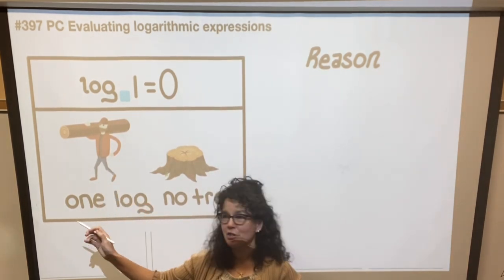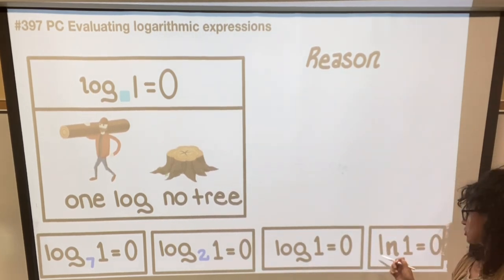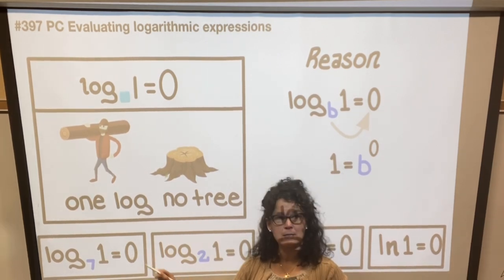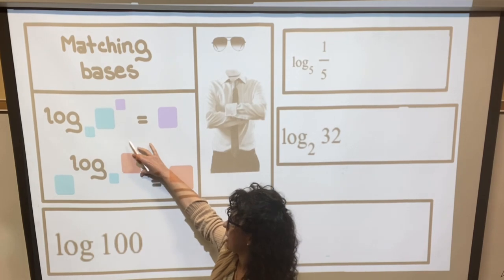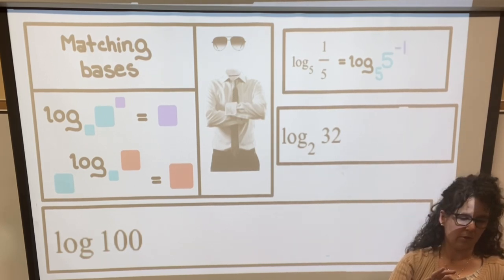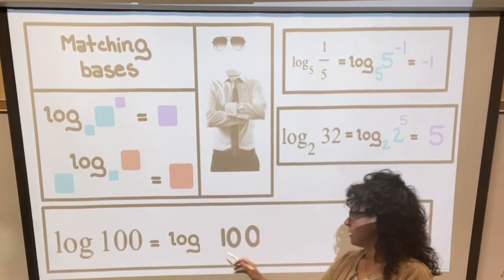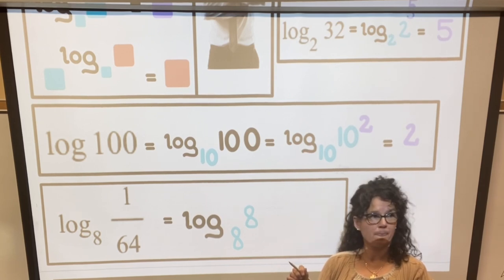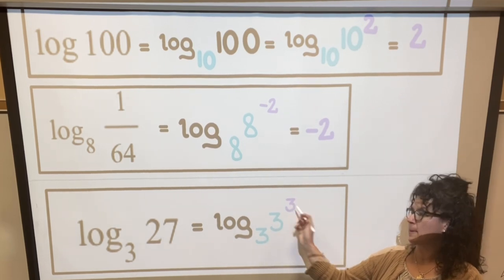Evaluating logarithmic expressions